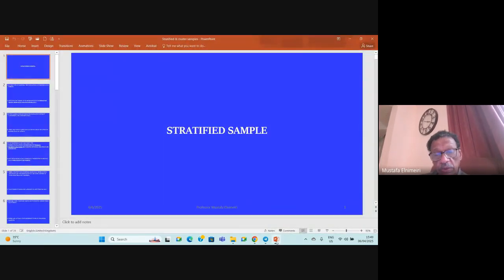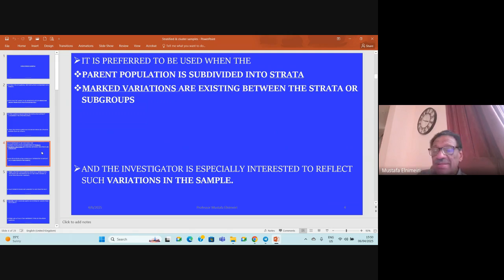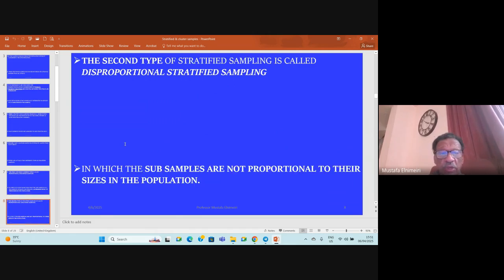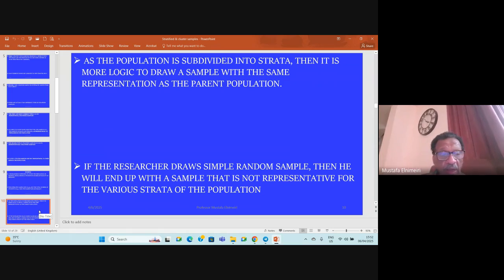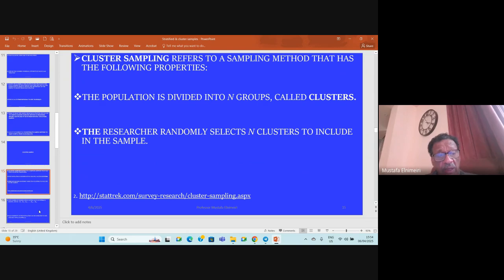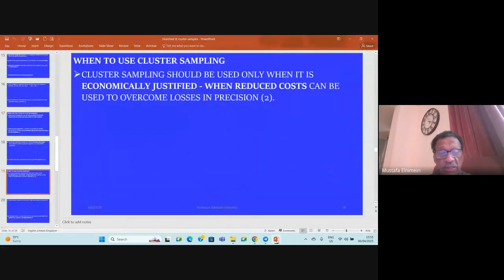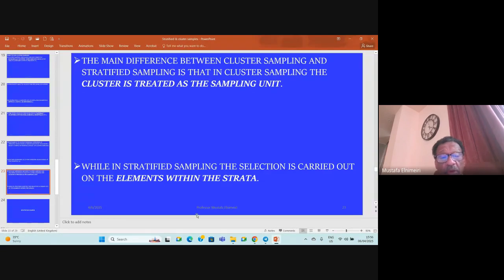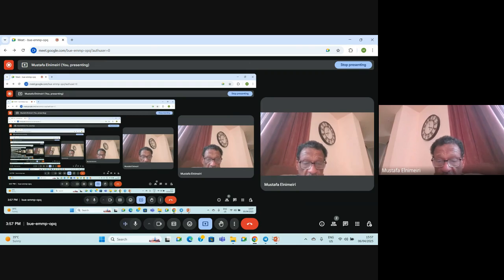Stratified & cluster samples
The video is focused on the stratified and cluster samples describing their importance, characteristics, steps, advantages and disadvantages. In addition, real life examples are highlighted to explain the sampling steps.